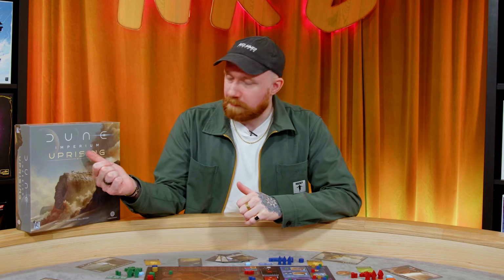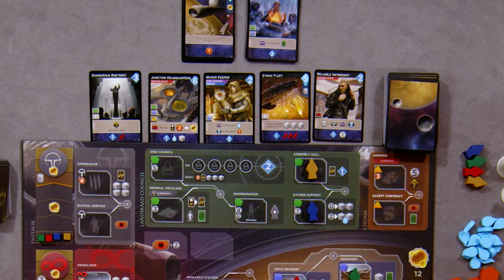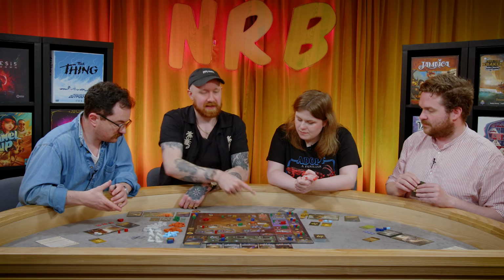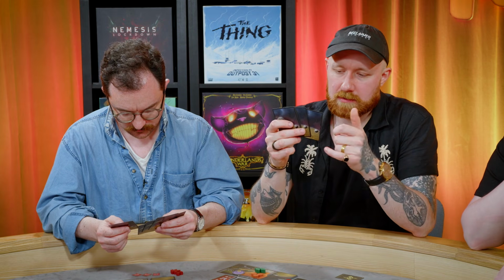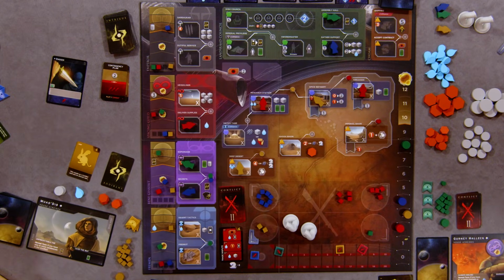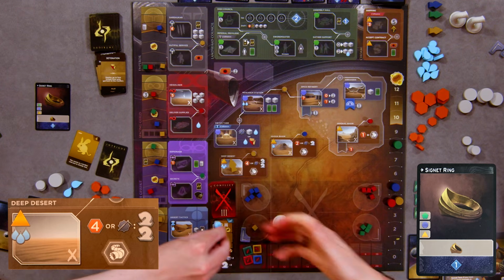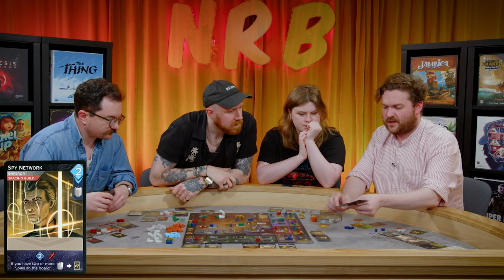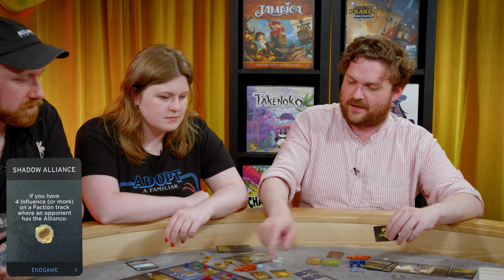Let's Play DUNE IMPERIUM:UPRISING | Board Game Club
We get a small percentage on each purchase which helps us create more and more silly content! Thank you for supporting No Rolls Barred 🫶

Check out our Roll The Rest line on July 1st Midnight

to stay up to date on upcoming board games courtesy of the channel's own DAN 'THE TRUTH' LAYTON.

Our gorgeous board game table was custom built by GeekNSon.

We appreciate the comments and opinions our viewers provide. Do note that all comments are subject to YouTube auto-moderation and manual moderation review. We encourage opinions and discussion, but harassment, hate speech, bullying and other abusive posts will not be tolerated. Decisions on comment removal are made by the Community Manager.